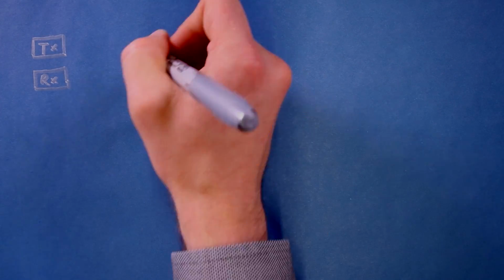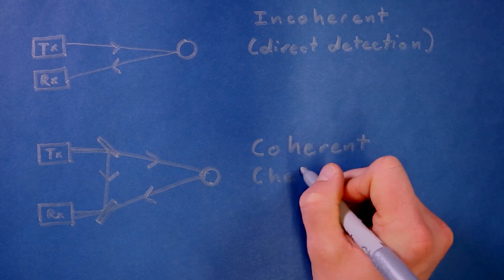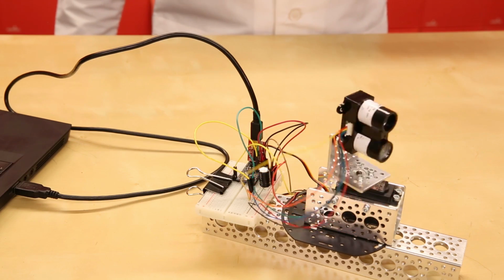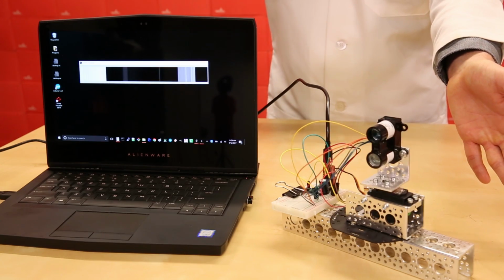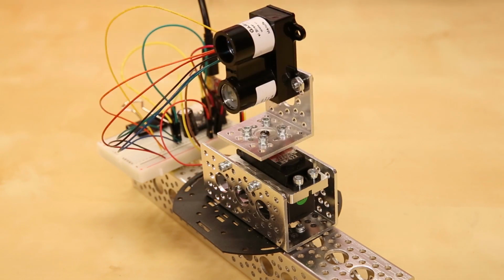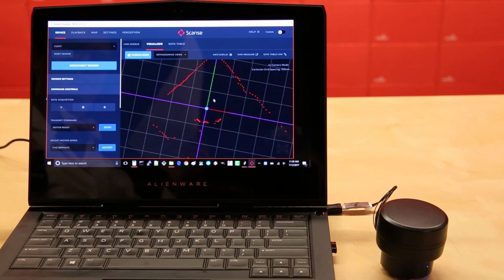Adventures in Science: LIDAR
LIDAR, which is either a mashup of “laser” and “radar” or an acronym for “light detection and ranging” (depending on whom you ask), is the method of shooting a laser at an object and measuring the time it takes for that reflection to return to a receiver. With it, we can measure distances, determine the speed of moving cars, and map terrain. Here, we look at how LIDAR works and how it can be applied to robots to give them a means to detect objects.